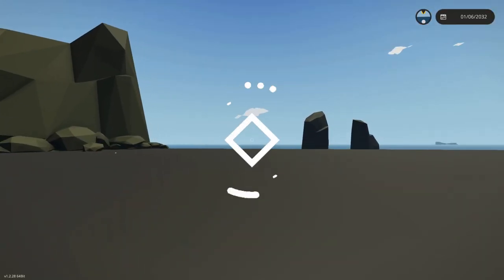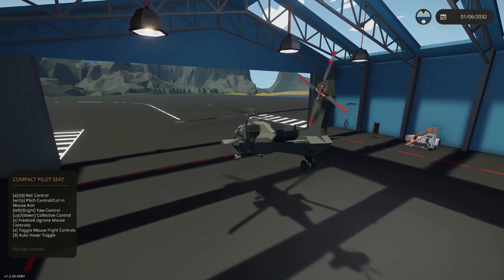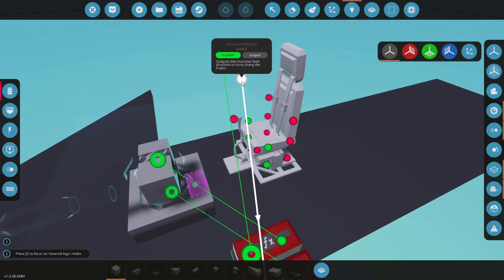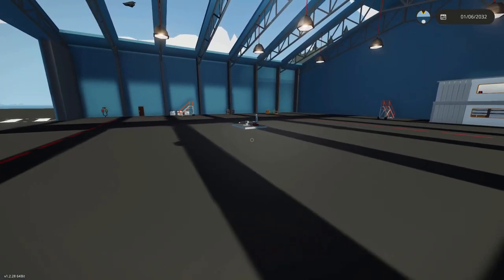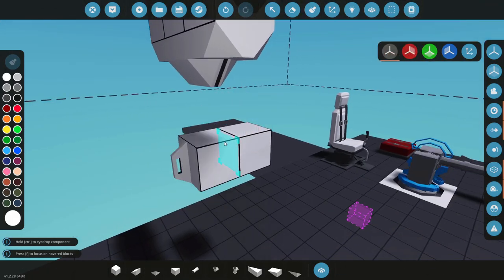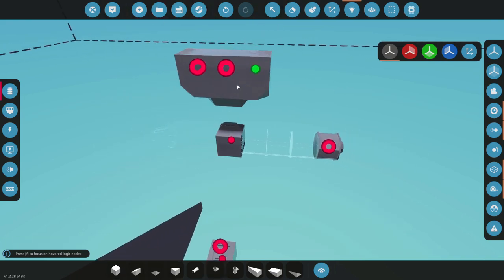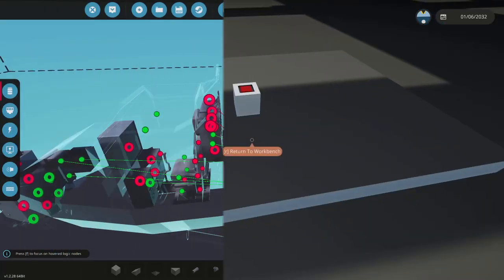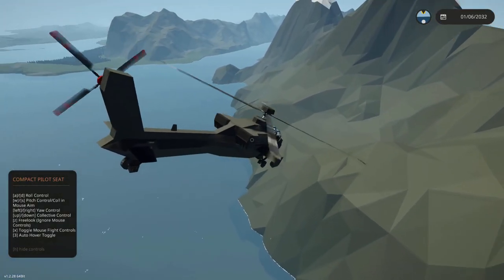Mouse Controls and Hardpoints! l Stormworks Build & Rescue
In this video I prepare for the upcoming Stormworks weapons DLC! Showing off some specific features already in the game.